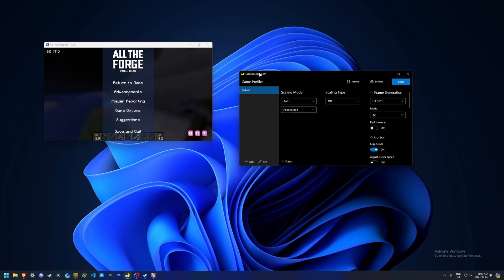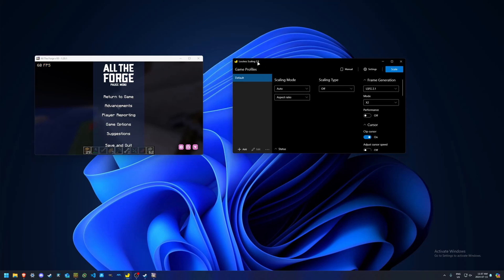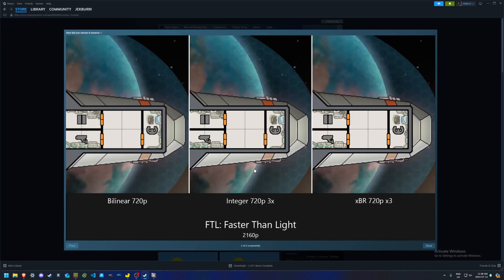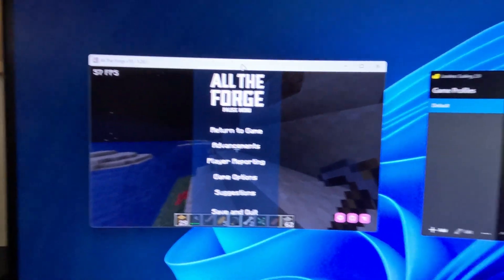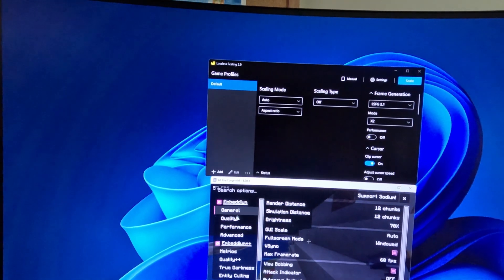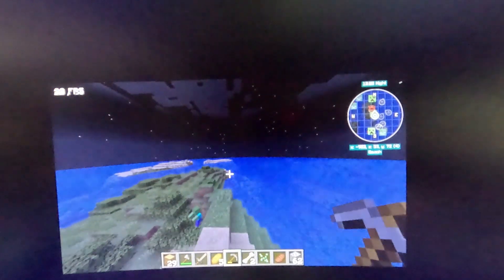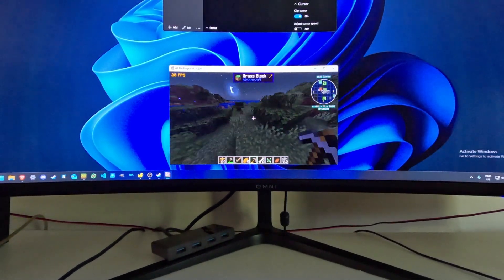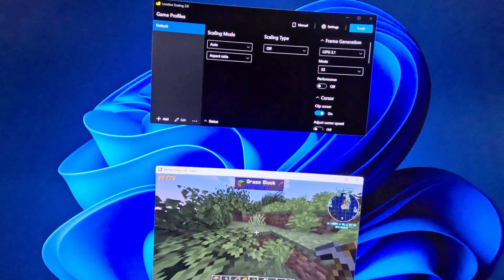How to Use Lossless Scaling with Any Game to Double or Triple Your FPS! (Step-by-Step Tutorial)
This step-by-step tutorial shows you how to generate fake frames between actual frames to achieve smoother gameplay.

In this video, we'll cover:

An introduction to Lossless Scaling and its benefits
Demonstrations with a simple game to highlight performance improvements
Test 1: Locking the game at 30 FPS and scaling to 60 FPS (X2)
Test 2: Locking the game at 20 FPS and scaling to 60 FPS (X3)
Important Notes:

Lossless Scaling will not improve input lag and requires a minimum of 30 FPS to be effective.
For best results, set your game to borderless fullscreen mode. Fullscreen exclusive mode is not supported.
Shortcut key: Ctrl + Alt + S or use the Scale/Unscale option within the app.
Timestamps:
0:00 - Introduction
1:20 - What is Lossless Scaling?
2:50 - Test 1: 30 FPS to 60 FPS
5:10 - Test 2: 20 FPS to 60 FPS
7:30 - Tips for Optimal Settings
8:45 - Conclusion